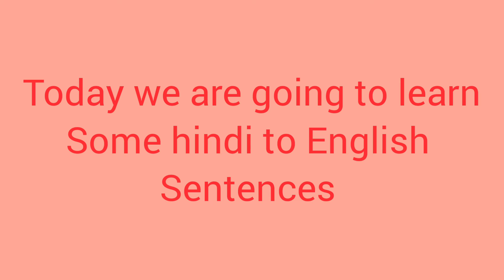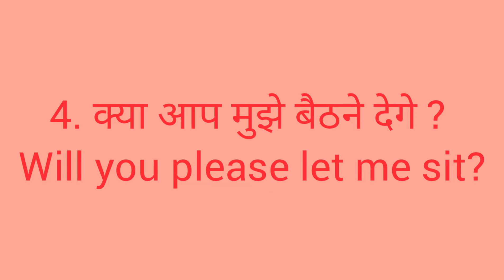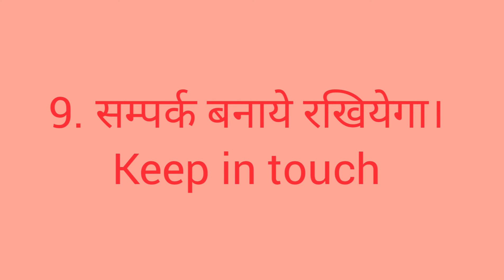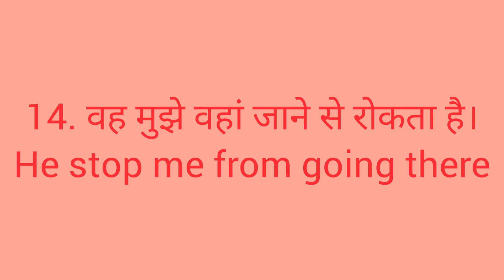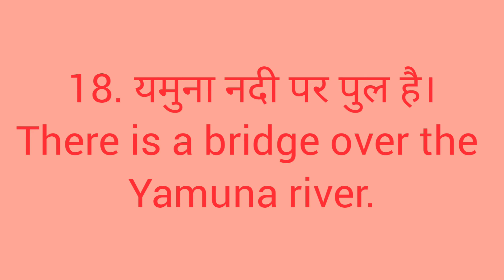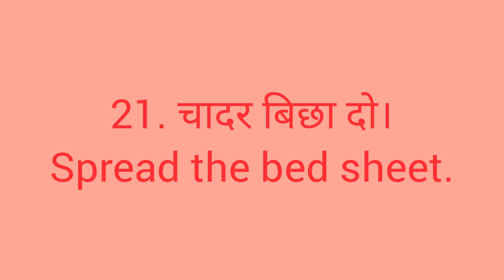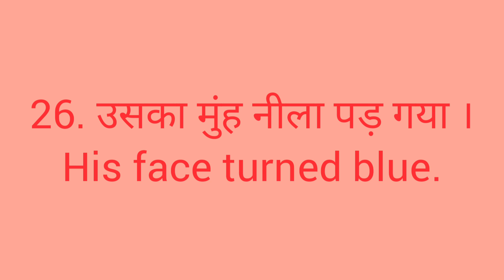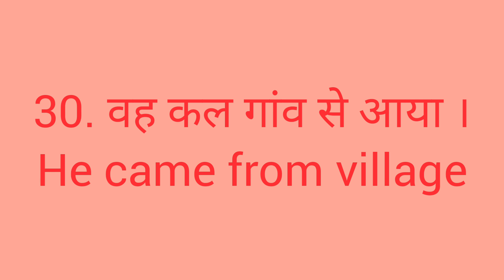30 ENGLISH SENTENCES THAT HELPFUL FOR YOU